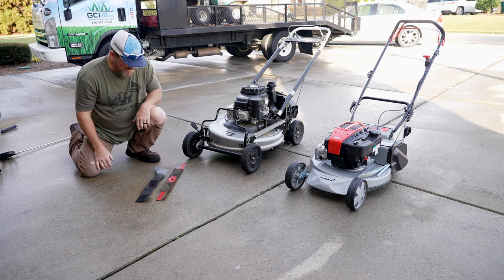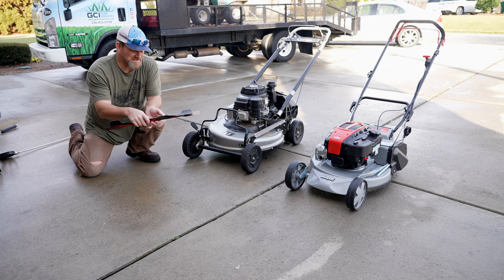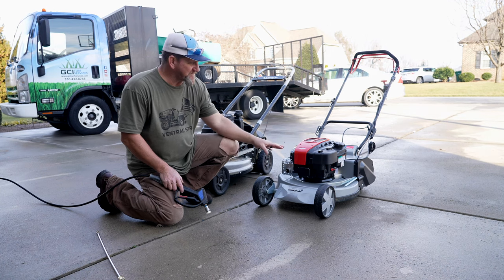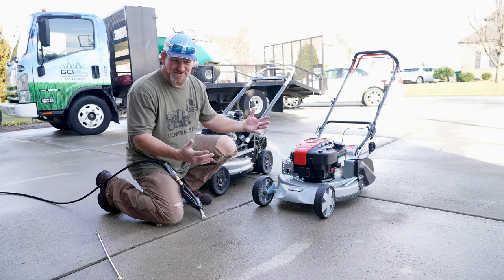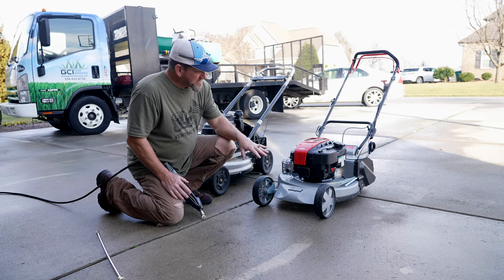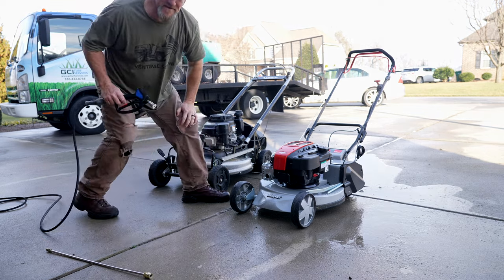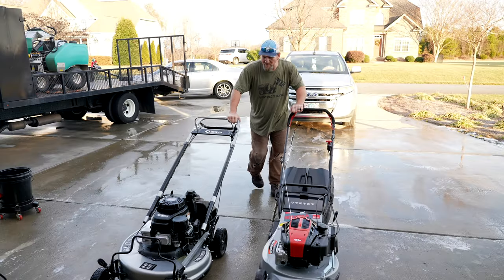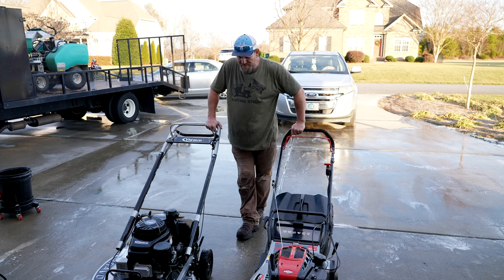Push Mower Deep Clean Detailing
Keep your mowers clean...

Steam cleaner